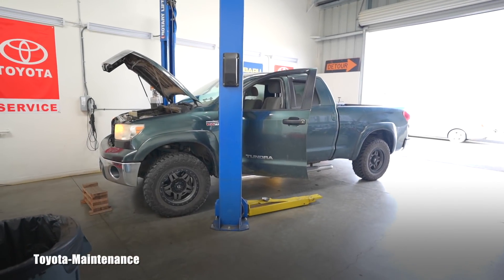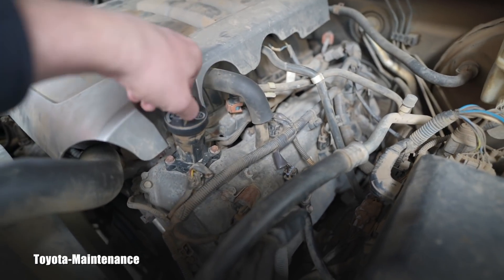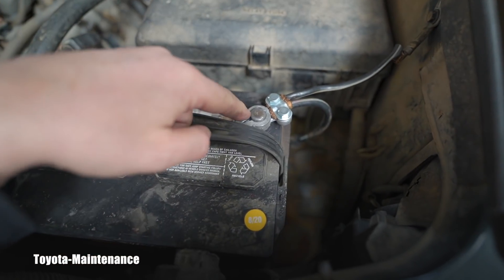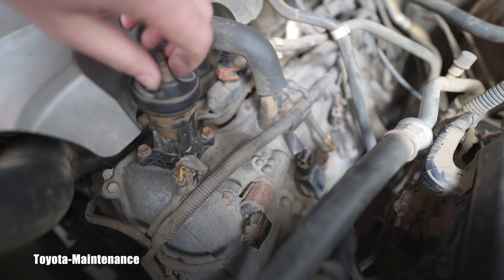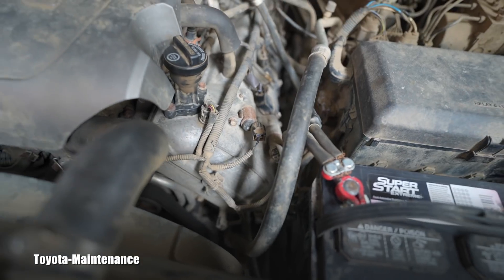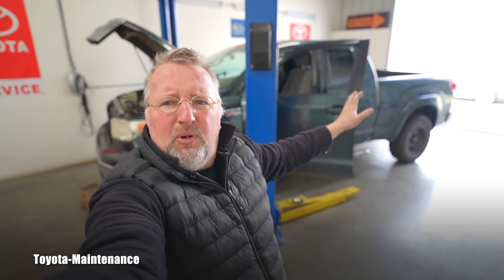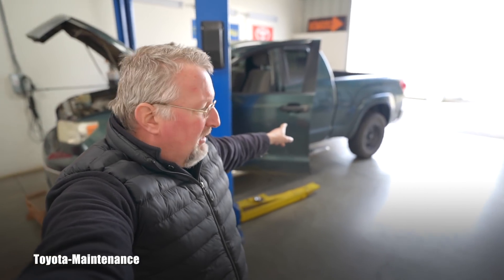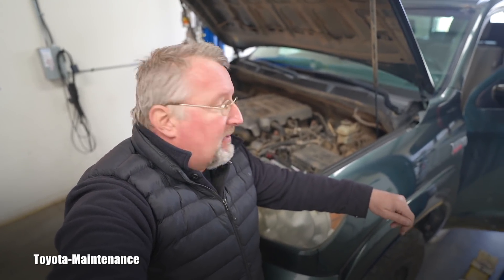Toyota 5.7L V8 Engine 3UR-FE clicking, rattling on Bank 1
Clicking, rattling, knocking on Bank1 only, failed hydraulic tensioner?